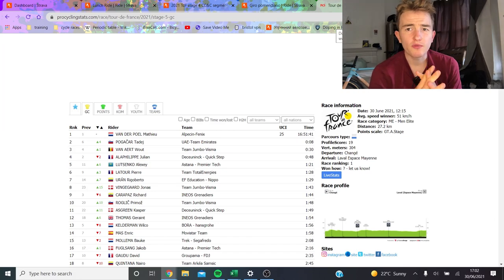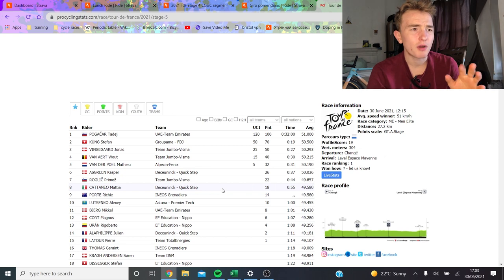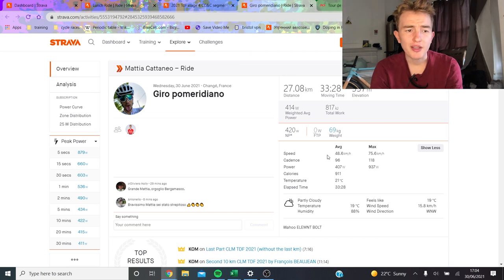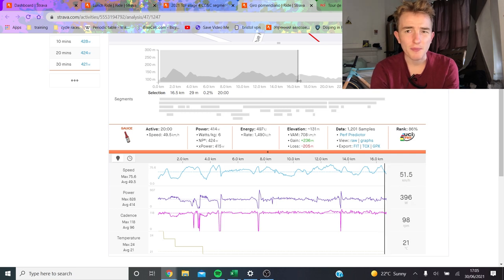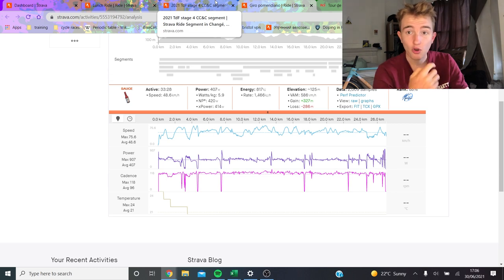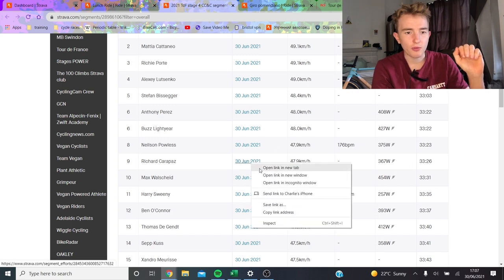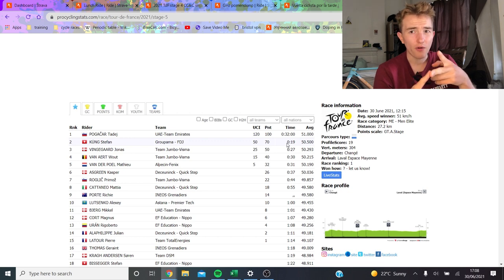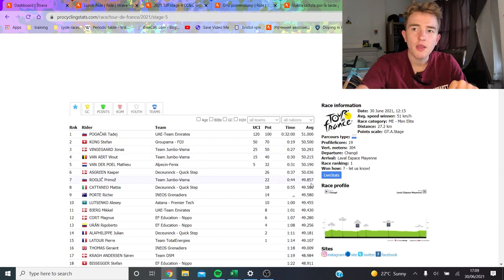Tdf Time Trial Power Analysis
I go through the numbers required to get a top 10 at a tour de france time trial stage and try to show how good Tadej Pogacar was in order to win the time trial.